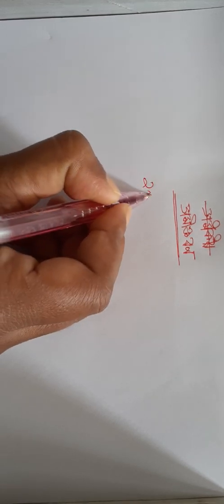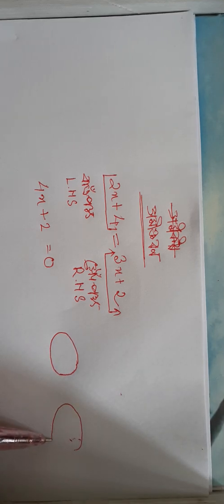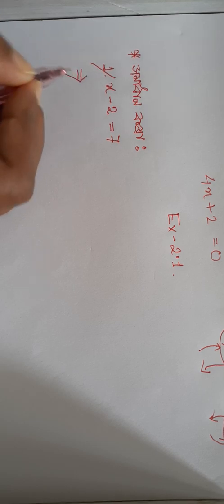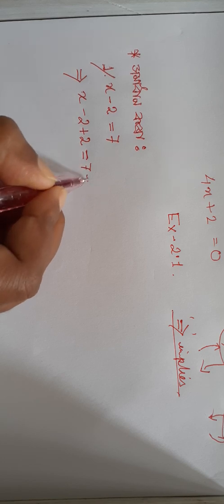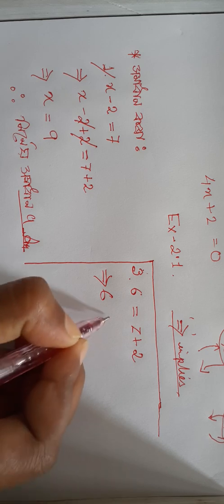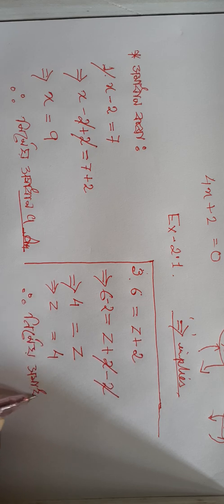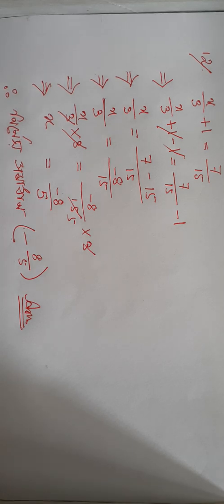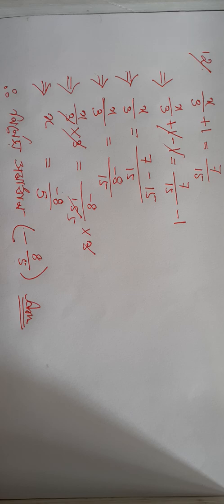অষ্টম শ্ৰেণীৰ গণিত ৰৈখিক সমীকৰণ (এটা চলকৰ)LINEAR EQUATION MINAKSHI MAM'S CLASSROOM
অষ্টম শ্ৰেণীৰ গণিত ৰৈখিক সমীকৰণ, LINEAR EQUATION, EX-2.1,SEBA,Both Assamese &English  medium ,MINAKSHI MAM'S CLASSROOM